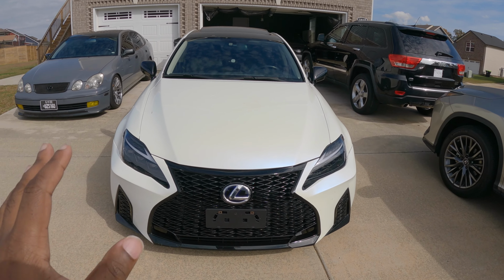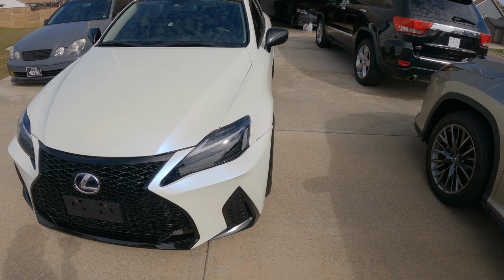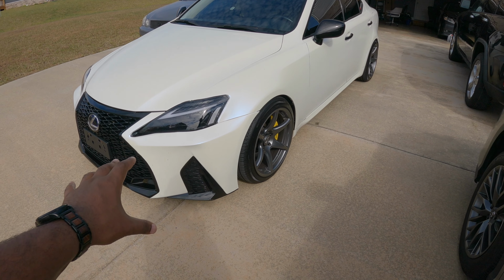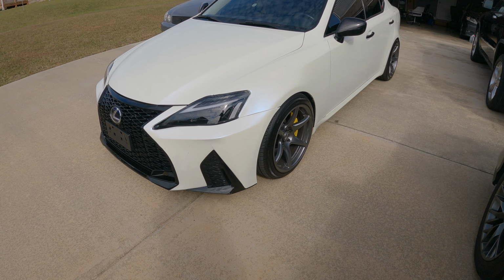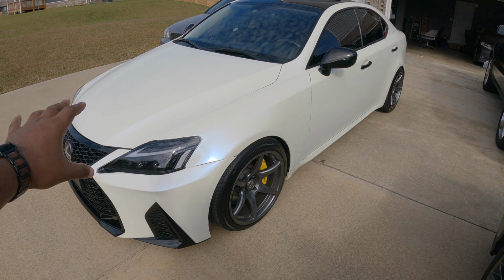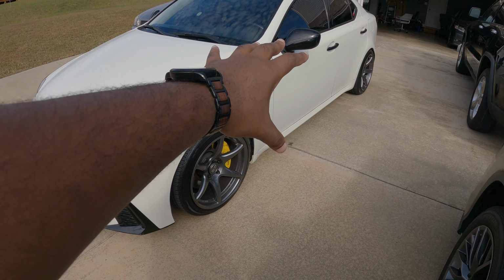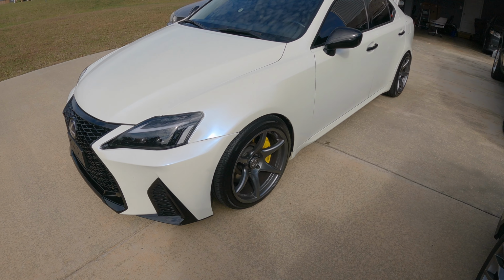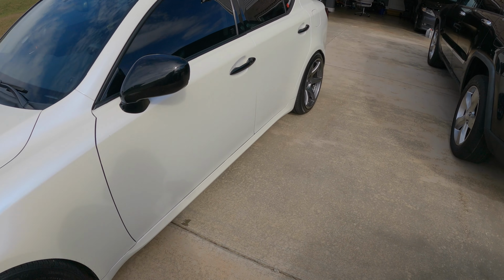Living With The IS350